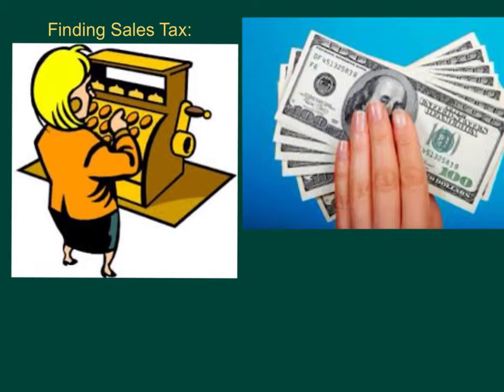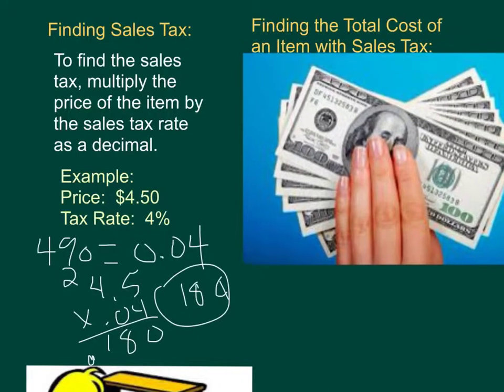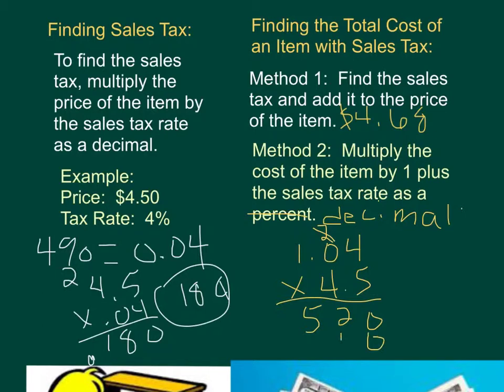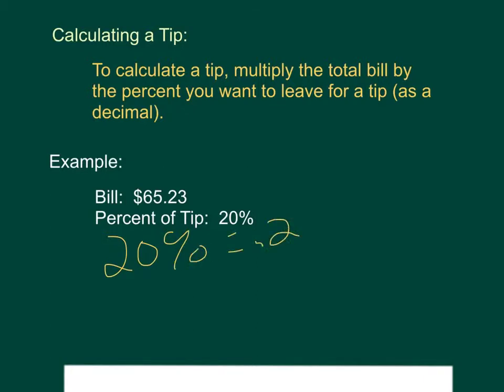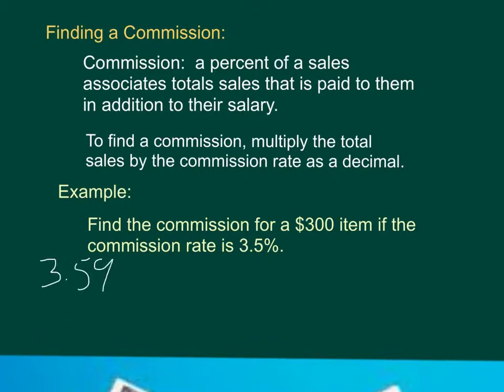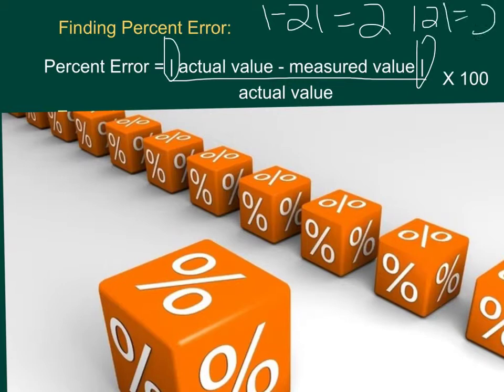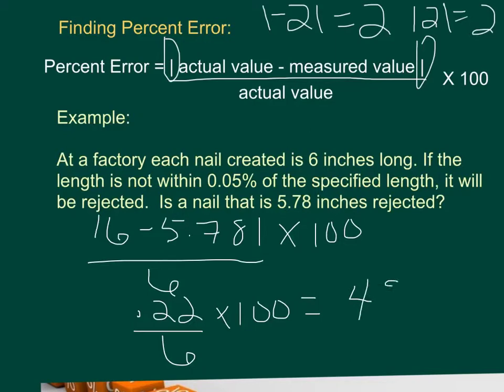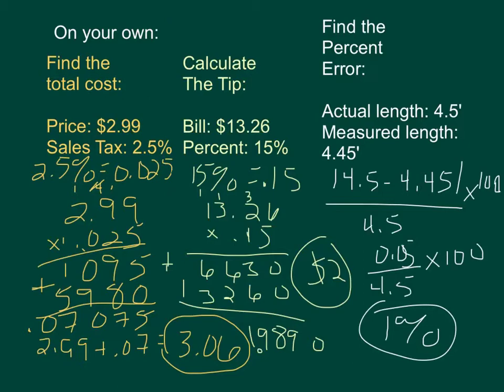5.4 Applications of Percent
5.4 applications of percent